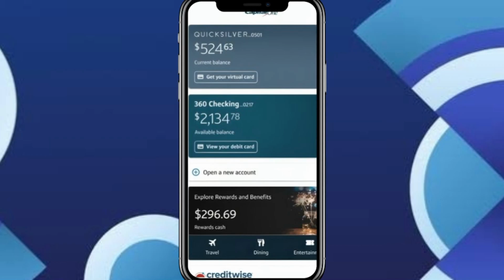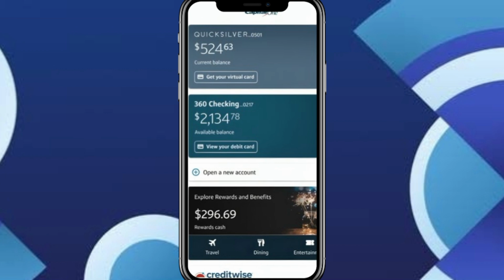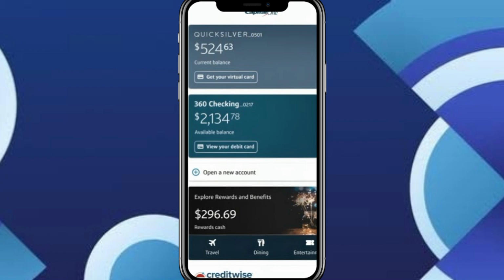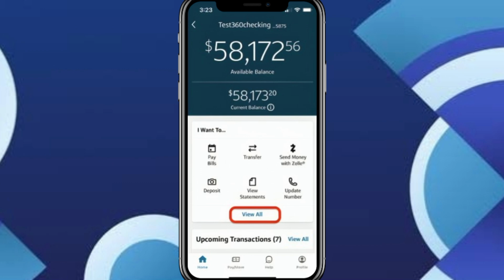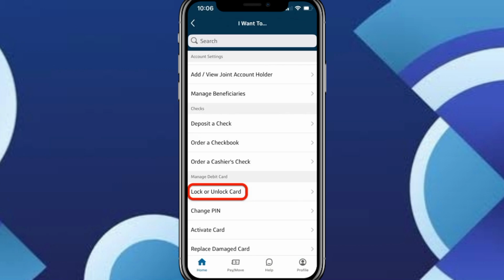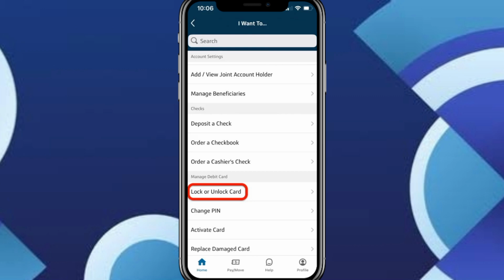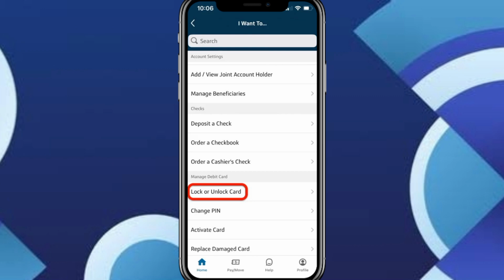HOW TO UNLOCK CAPITAL ONE DEBIT CARD 2026 (EASY GUIDE)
In this professional tutorial, we will guide you through the simple steps to unlock your Capital One debit card. This video covers essential processes and provides helpful insights to ensure you can access your funds without any hassle. Whether you’ve forgotten your PIN or the card is locked for security reasons, we’ve got you covered.

Viewers will learn the step-by-step procedure to unlock their Capital One debit card and regain access to their account swiftly. Make sure to watch till the end for crucial tips that may enhance your overall banking experience.